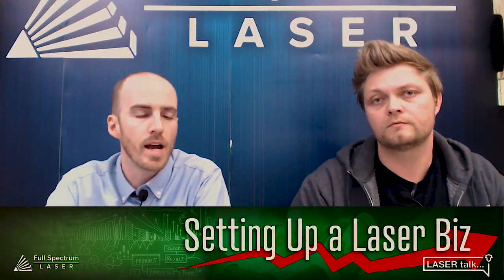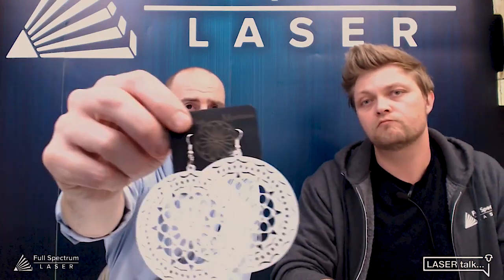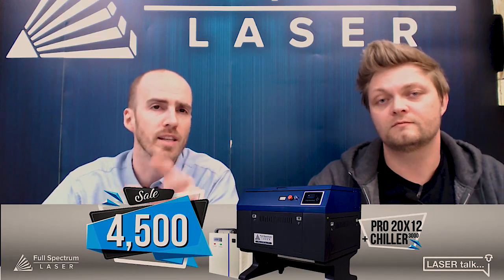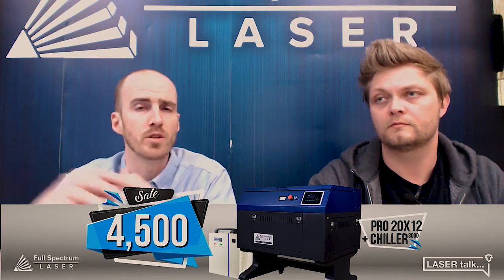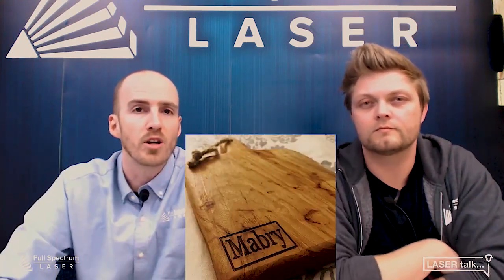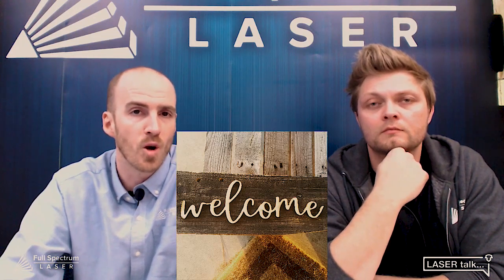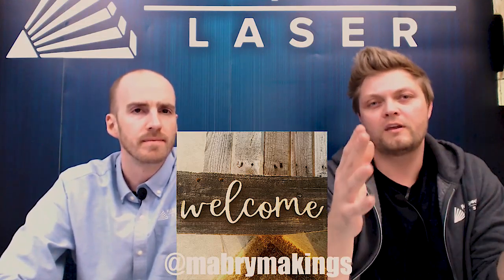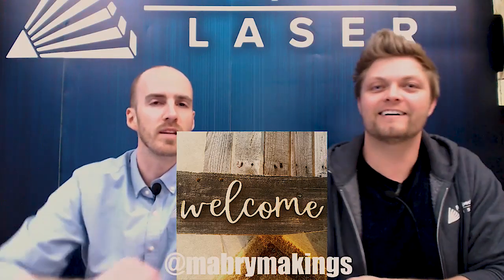Laser Talk - Starting a Laser Business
Watch Nick and Walker discuss how you can set up your own laser business. Also, see them highlight some of the unique projects our customers have been working on!